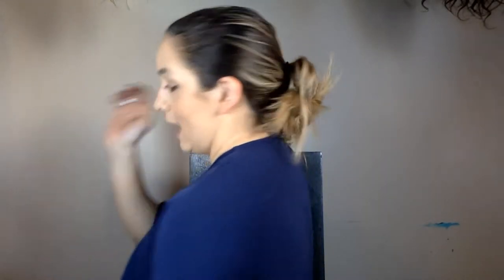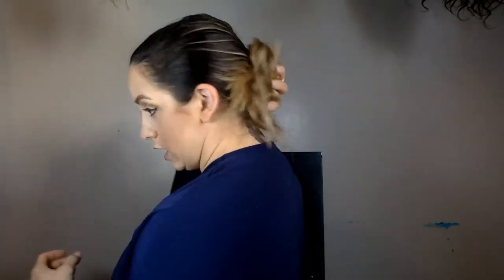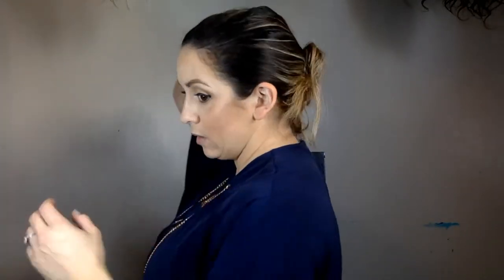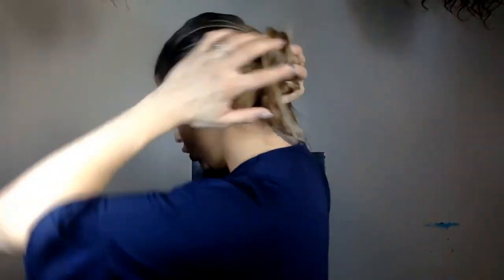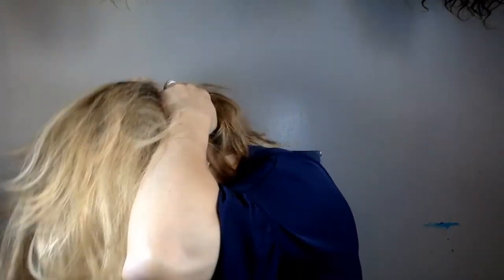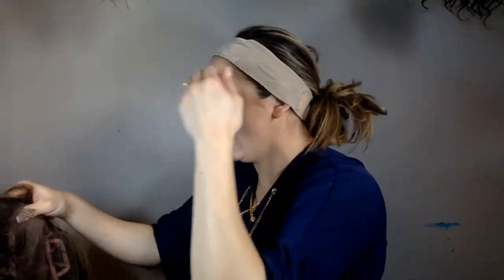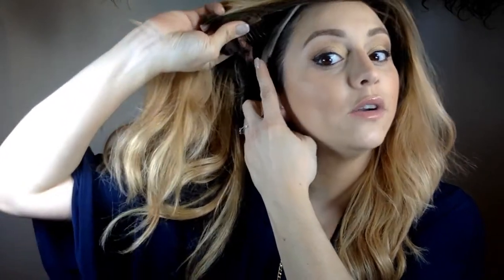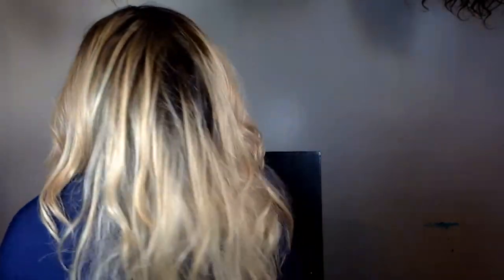HOW TO PUT ON A WIG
a person look at how i put on my wig